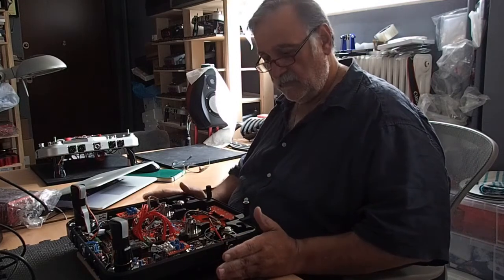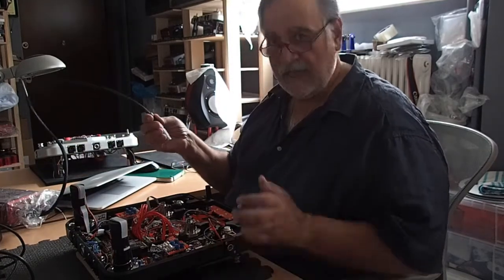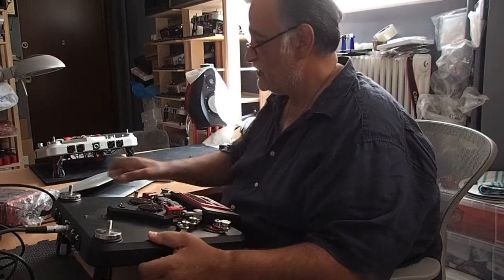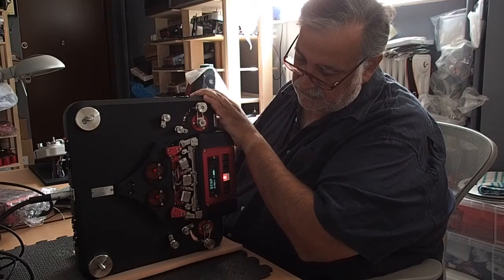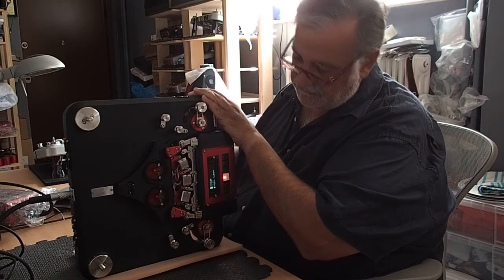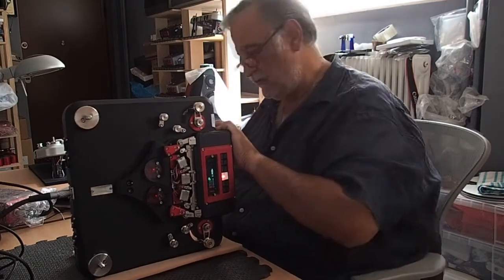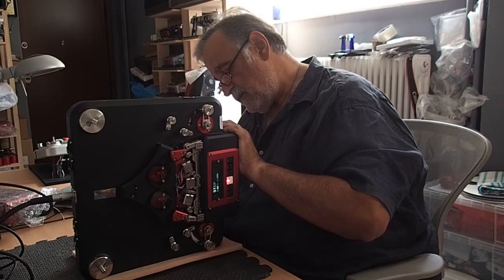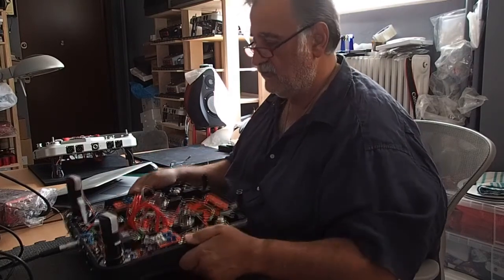Reel to Reel Recorder Basics - Metaxas T-RX Tourbillon - Setting the Tensiometes zero point.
Reel to Reel Recorder Basics - Metaxas T-RX Tourbillon - Setting the Tensiometes zero point. tape recorders, studer, # nagra, # stellavox, to Reel, New Reel to Reel recorder,